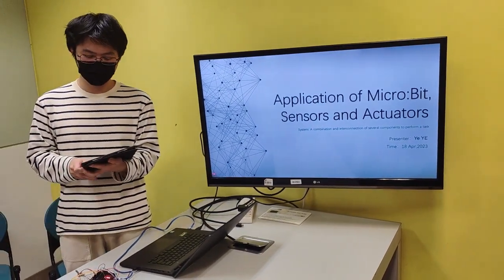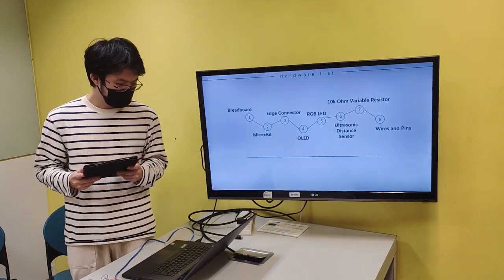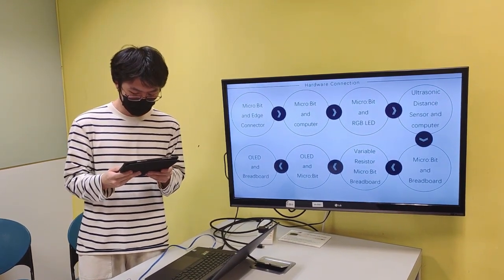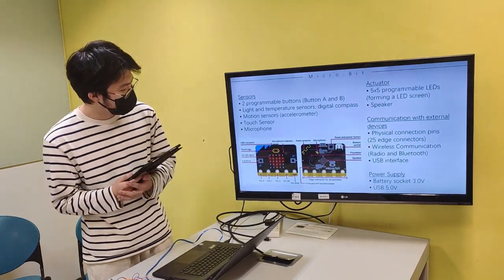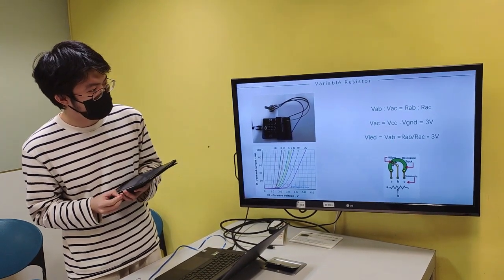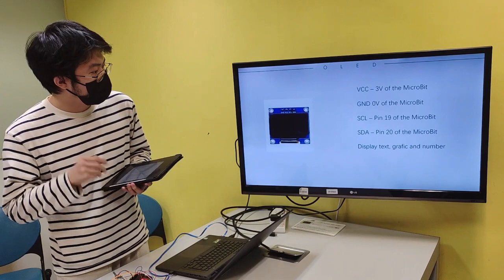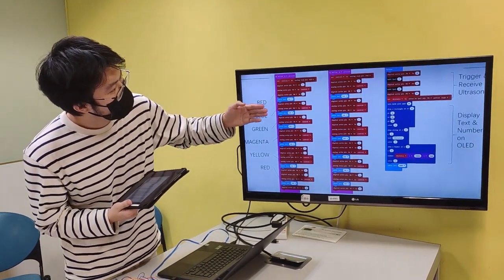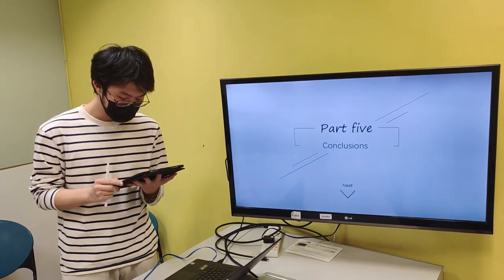1354 Yeye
Due to some reason, the experimental process cant be involved in this video.